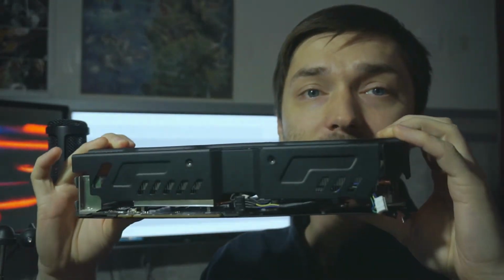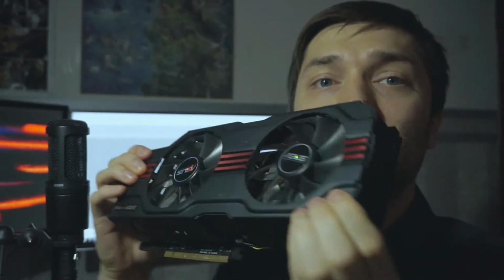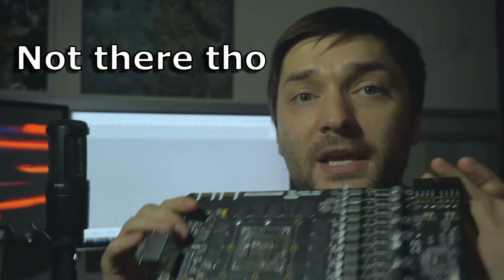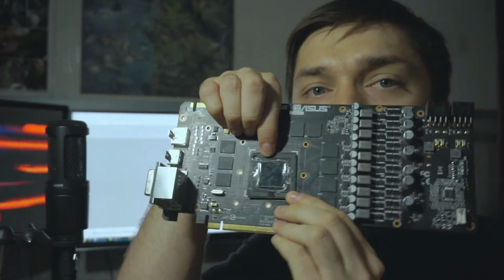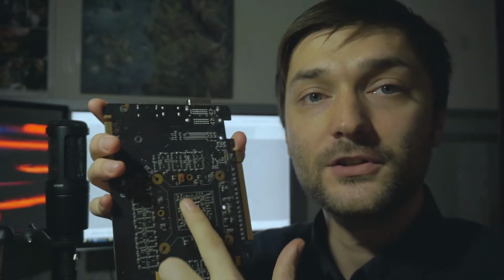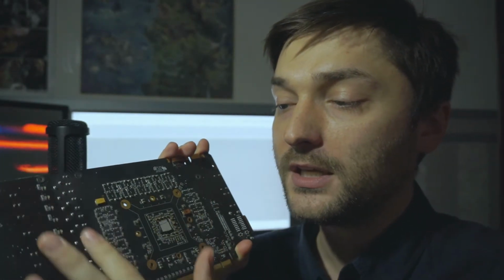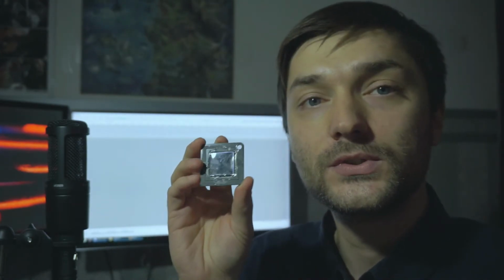What to do with a dead graphics card?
Let's say you have a dead graphics card at home, but don't want to throw it away... What do you do with it? One option is to remove the GPU, as I explain in the video!

GPUs are connected to their PCBs via BGA (Ball Grid Array), unlike Intel's (LGA) or AMD's CPUs (PGA). This makes it much harder to remove the GPU, but it is still definitely possible!

Thanks to Tõnis from Arvutitark for helping and doing most of the hard work! If you're from Estonia, check them out at Arvutitark.ee

Don't know which graphics card to buy?